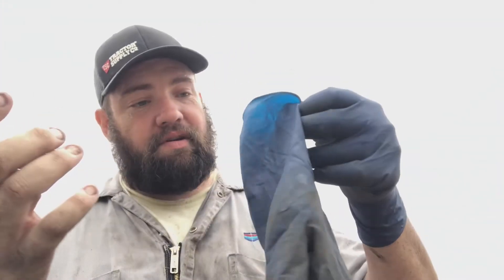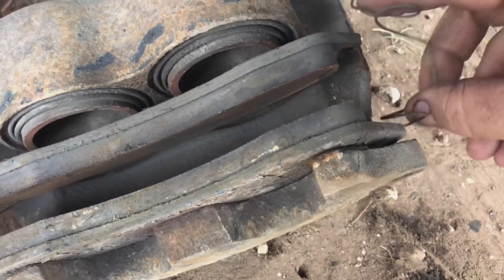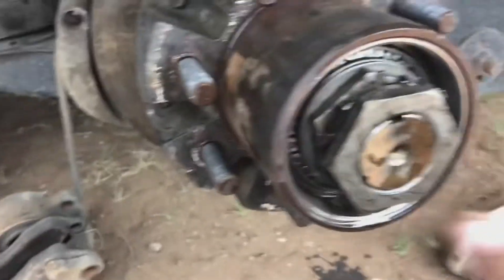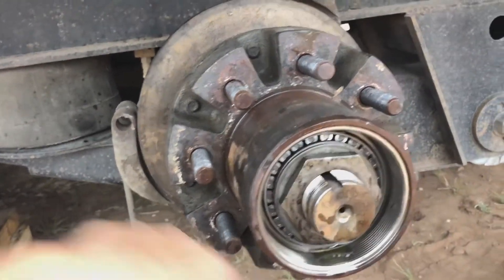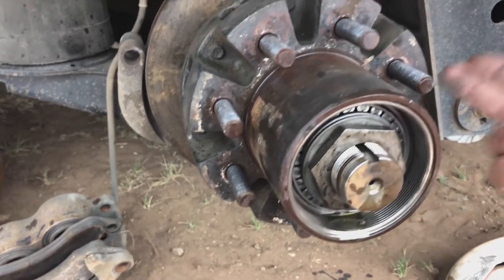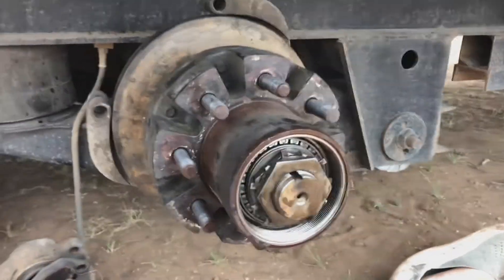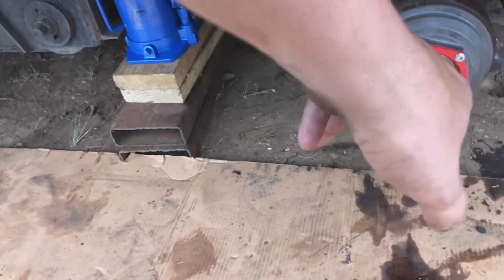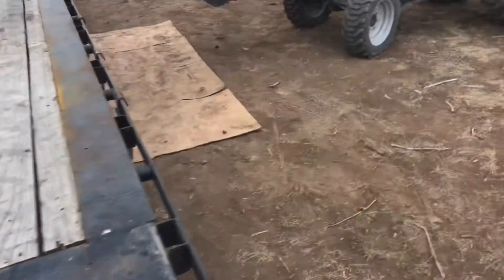Ep. 18 | How-To install bearings and seal on Dexter 12K axles, Parts and Tools in Description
Dexter 12 K Oil Bath Axle
Outer bearings - 0719
Inner bearings - 3984
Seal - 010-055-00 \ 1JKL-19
Oil Cap Kit - 21-36
Inner race - 3920
Outer race - 28622

Tools needed for bearing replacement on Dexter 12k Axle
1 1/8” socket for lug nuts
Torq wrench that will go to 250 ft/lbs
2 1/2” axle nut socket
Regular steel and brass punch
I also use 2x4 cut in half or you can use a bearing and race drive set which you can get at auto parts store for around $40.
Hammer
Rubber mallet
3/4” wrench
H8 hex wrench or socket style in 3/8” or 1/2” drive
Bottle jack I use a 20 ton
Lots of rags and break clean. 1 case per axle hub if hubs are real dirty if you can power wash hub then you only need about 3 cans per axle hub
If you want Valcrum Oil Cap part# ST-400D